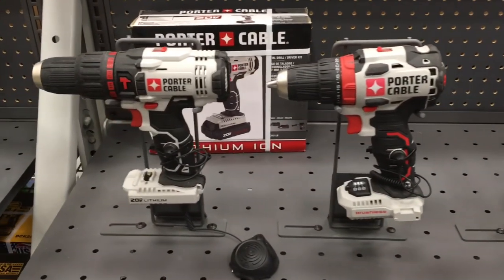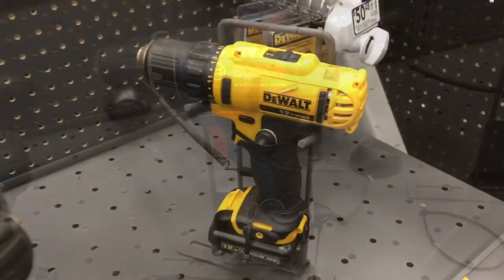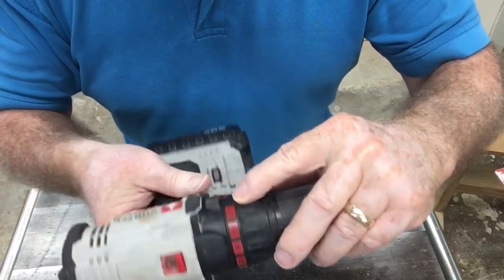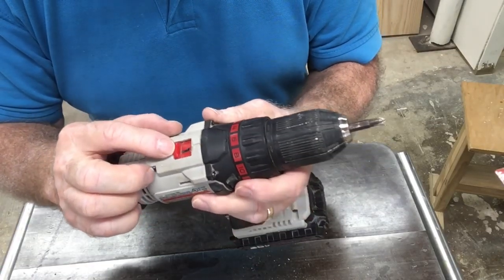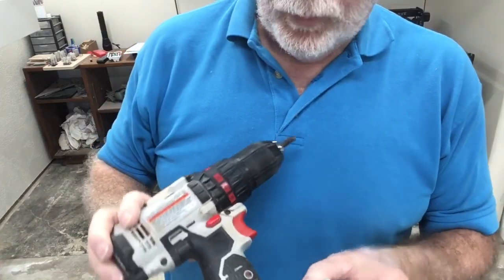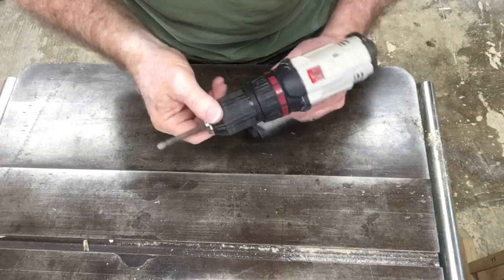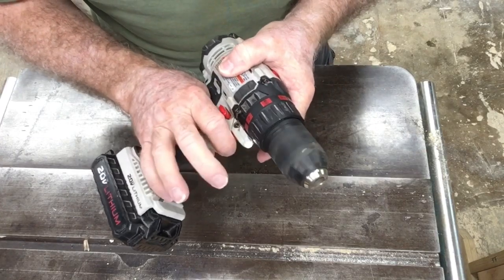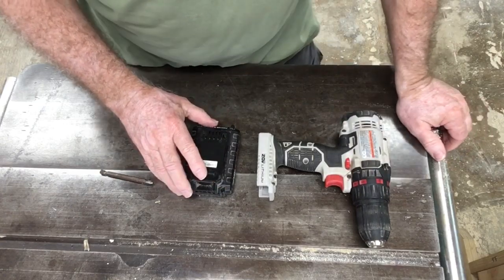Drill Basics Part 1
This BEGINNER SERIES is all about drills.  You will be using this tool a lot and not just drilling holes.

Suggested drills
Porter-Cable Combo
Craftsman Combo